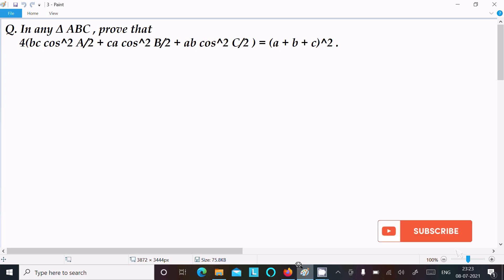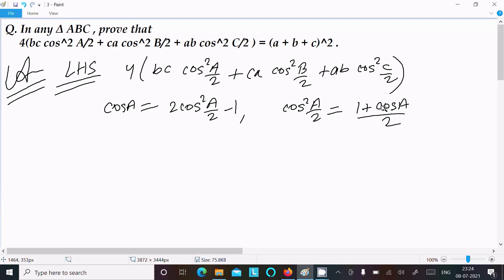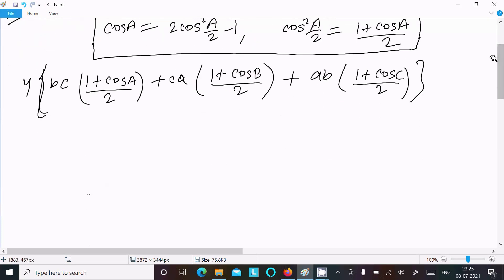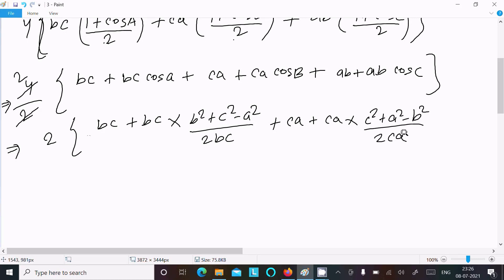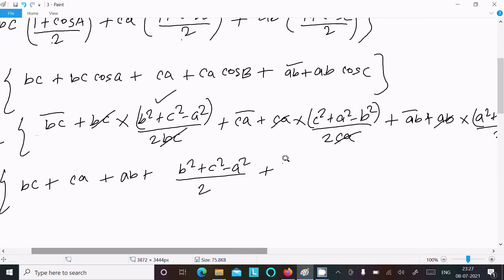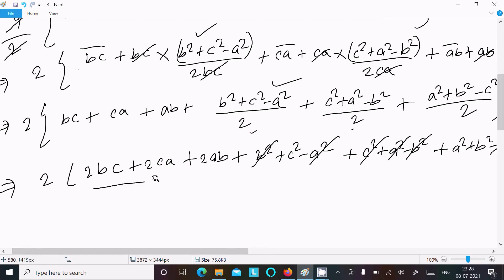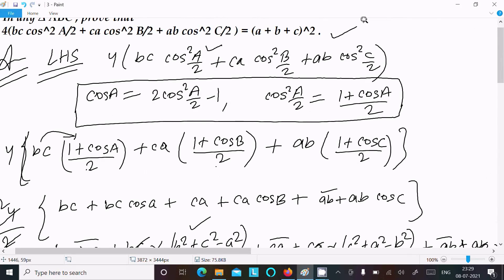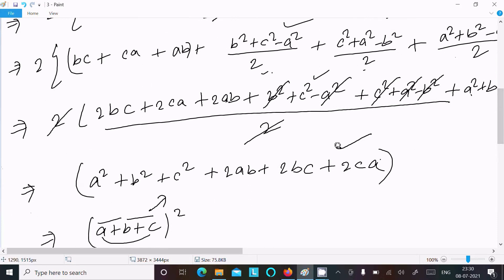Prove that:- 4(bc cos²A/2 + ca cos²B/2 + ab cos²C/2 ) = (a + b + c)²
show that 4(bc cos²A/2 + ca cos²B/2 + ab cos²C/2 ) = (a + b + c)²
In any Δ ABC , prove that 4 (bc cos^2 A2 + ca cos^2 B2 + ab cos^2 C2 ) = (a + b + c)^2 .
In any Δ ABC ,prove that 4 (bc cos²A/2 + ca cos²B/2 + ab cos²C/2 ) = (a + b + c)²
prove that 4(bc cos^2a/2 + ca cos^b/2 + ab cos^​2 c/2) = (a+b+c)^2.